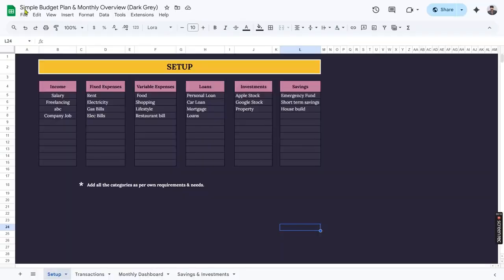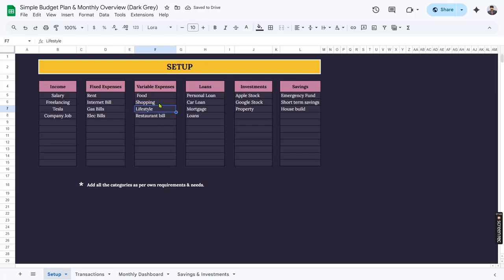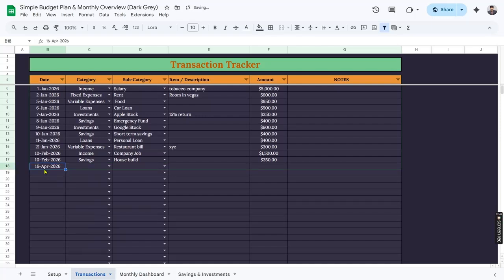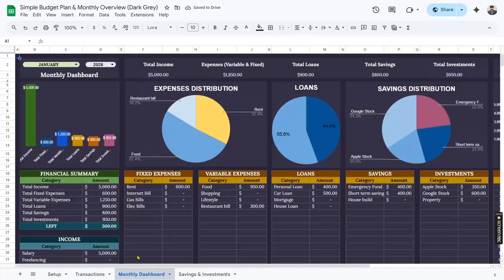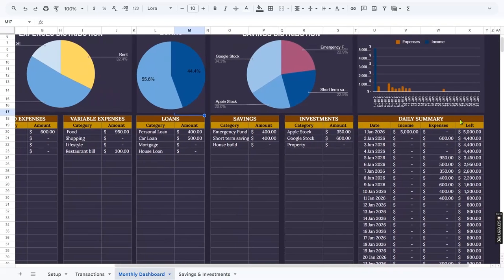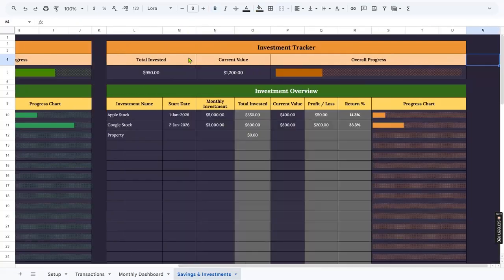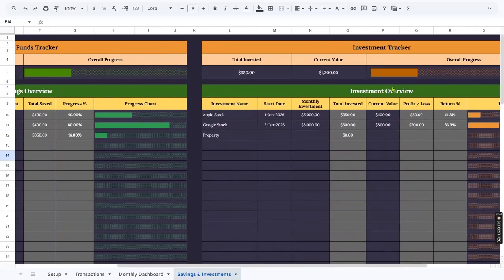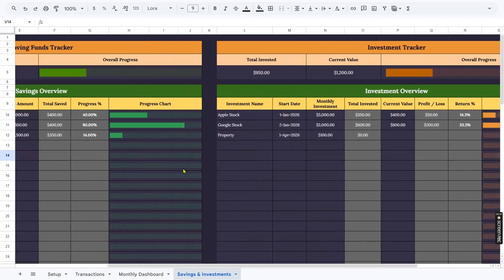Simple Budget Planner Excel & GS | Monthly Dashboard | Savings Tracker | Take Control of your Money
Take control of your finances with this Simple Budget Planner & Monthly Overview template for Excel & Google Sheets.

This easy-to-use spreadsheet helps you track income, expenses, monthly progress, savings, and investments — all in one organized system.

✅ Includes 4 Powerful Tabs:
✔ Setup Tab
✔ Transactions Tracker
✔ Monthly Dashboard
✔ Savings & Investments Tracker

💰 Perfect for:
* Personal budgeting
* Monthly expense tracking
* Saving money goals
* Debt reduction planning
* Family finance management
* Beginner money management

📊 Features:
✔ Clean and simple layout
✔ Monthly spending overview
✔ Automatic summaries
✔ Savings growth tracking
✔ Investment monitoring
✔ Works in Excel & Google Sheets

📌 In this video you'll see:
* How to set up categories
* How to track transactions
* How the monthly dashboard works
* How to monitor savings & investments